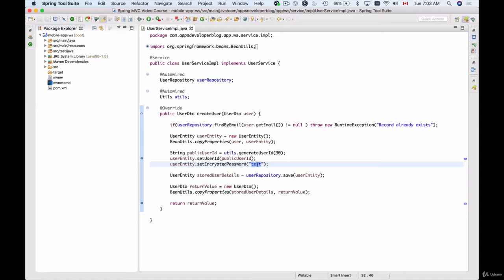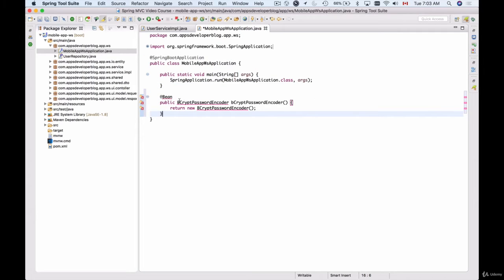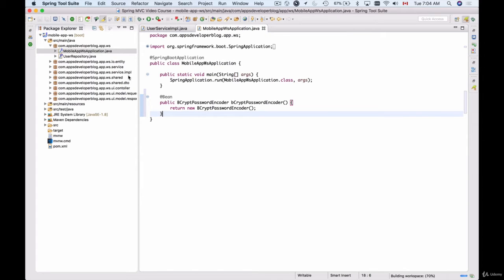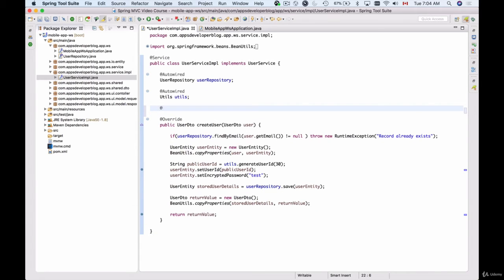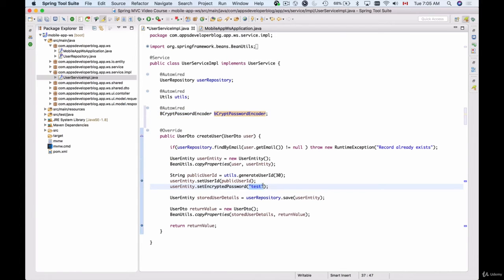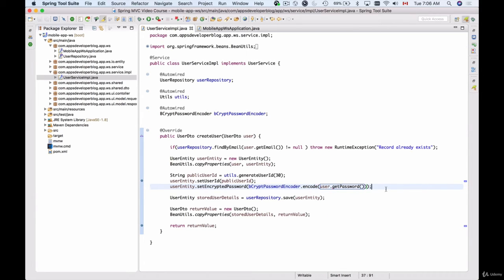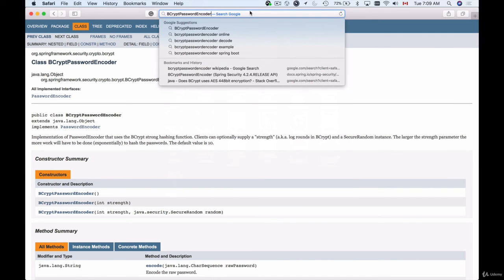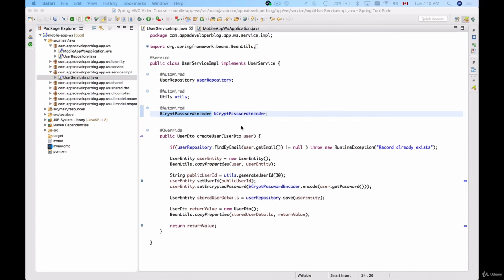2 Encrypt User Password 72